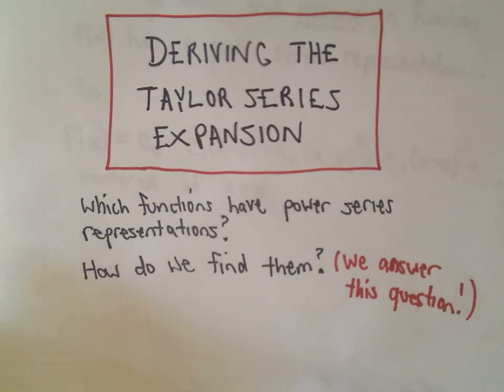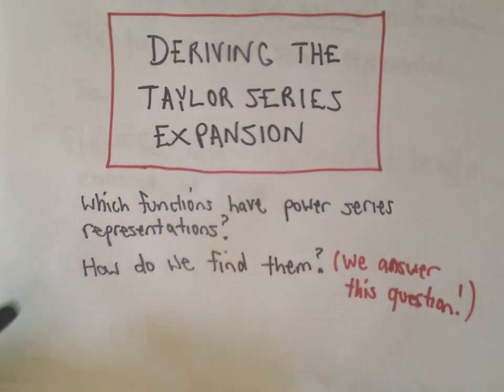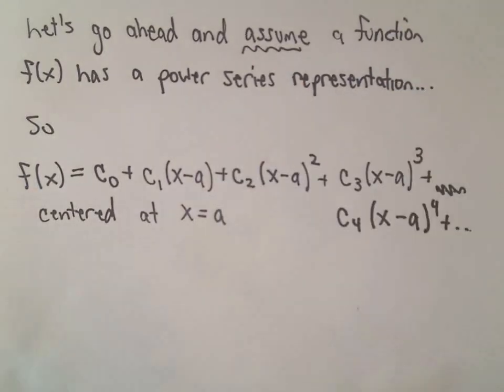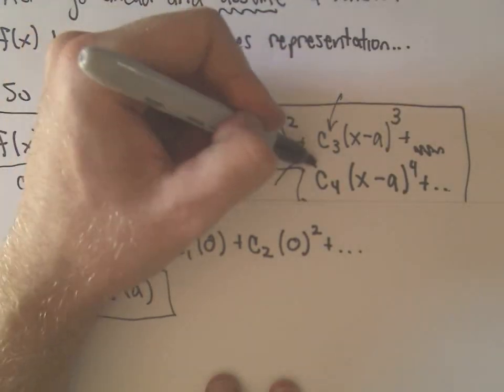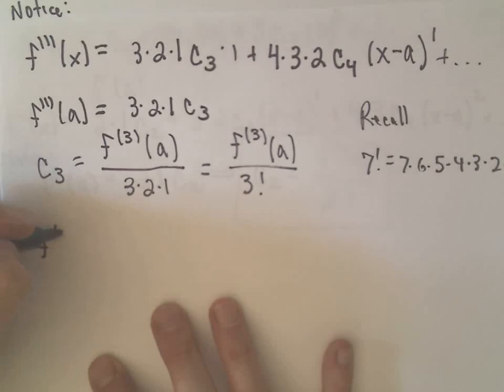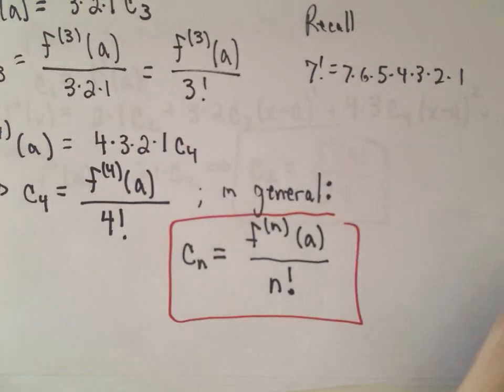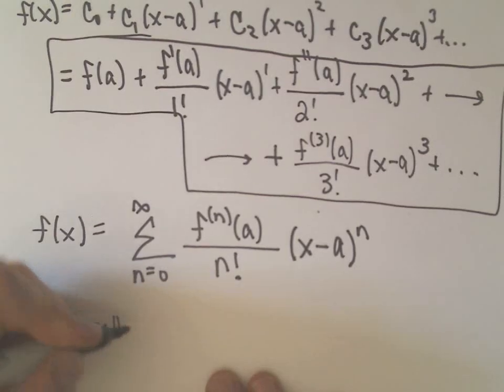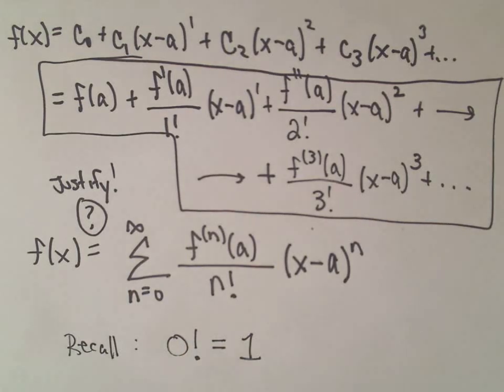❖ Taylor / Maclaurin Series Expansion - Proof of the Formula ❖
📚 Deriving a Power Series Representation for a Function – Step-by-Step Tutorial 📚

In this video, I show how to derive a power series representation for a function, assuming the function can be expressed as a power series. We walk through the process of finding the expressions for the coefficients by evaluating the derivatives of the function at x = a. By doing so, we arrive at the general form of a power series.

🚀 What’s covered:

Explanation of the power series formula and what it means for a function to have a power series representation.
Step-by-step guide to finding the coefficients by evaluating derivatives at x = a.
How to use these coefficients to construct the general form of a power series.
This tutorial is perfect for those studying calculus or advanced mathematics, and it provides a solid foundation for understanding series expansions and their applications in math.